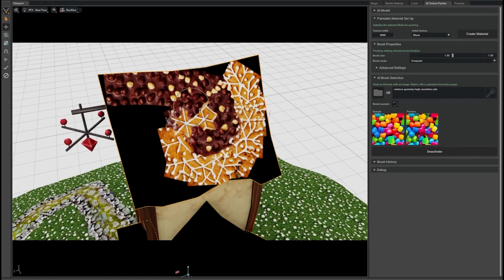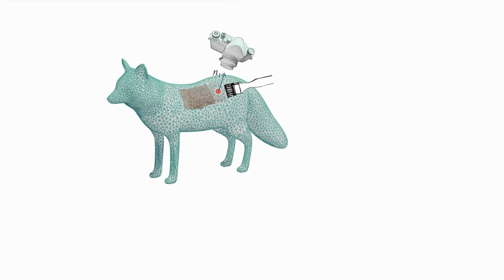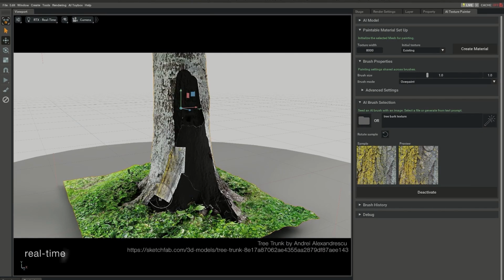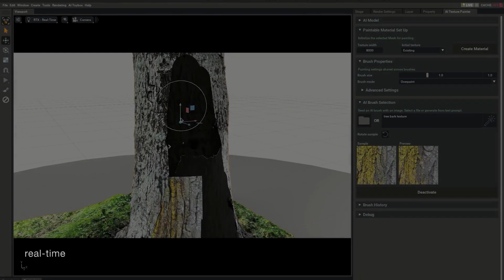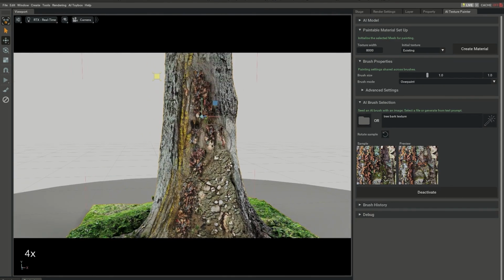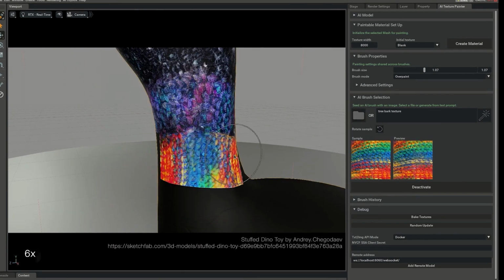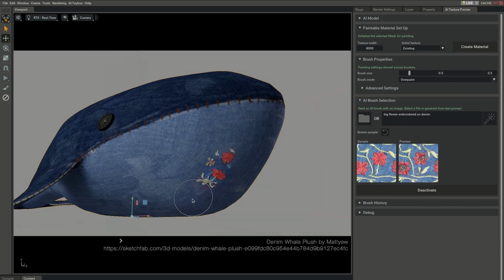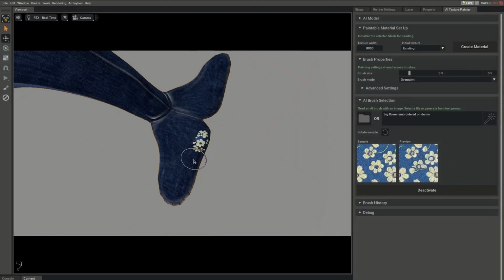Diffusion Texture Painting | NVIDIA Research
NVIDIA Research presents a technique that leverages 2D generative diffusion models (DMs) for interactive texture painting on the surface of 3D meshes. Unlike existing texture painting systems, our method allows artists to paint with any complex image texture, and in contrast with traditional texture synthesis, our brush not only generates seamless strokes in real-time, but can inpaint realistic transitions between different textures.

To enable this application, we present a stamp-based method that applies an adapted pre-trained DM to inpaint patches in local render space, which is then projected into the texture image, allowing artists control over brush stroke shape and texture orientation. We further present a way to adapt the inference of a pre-trained DM to ensure stable texture brush identity, while allowing the DM to hallucinate infinite variations of the source texture. Our method is the first to use DMs for interactive texture painting, and we hope it will inspire work on applying generative models to highly interactive artist-driven workflows.